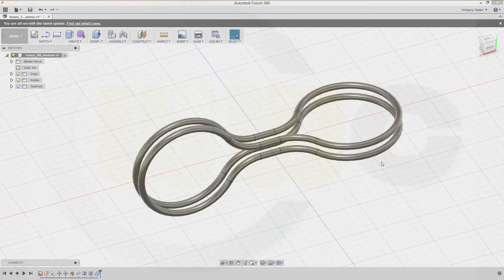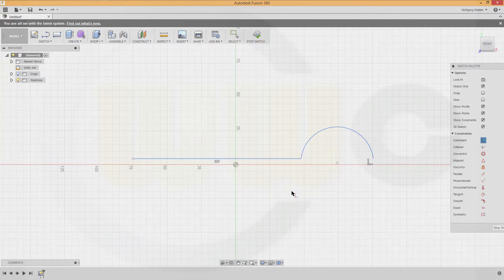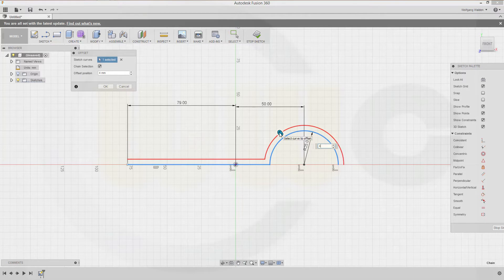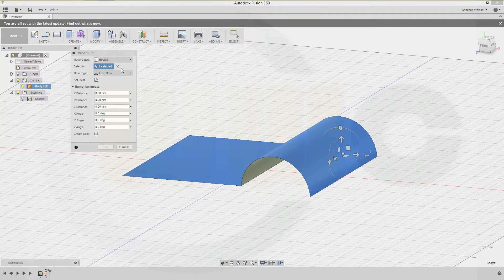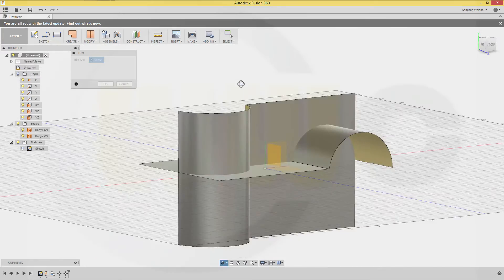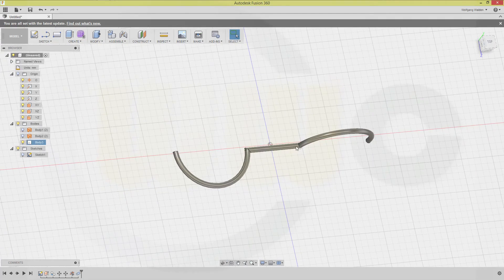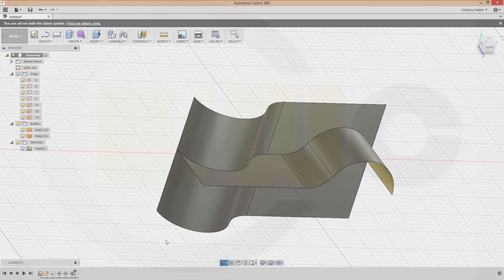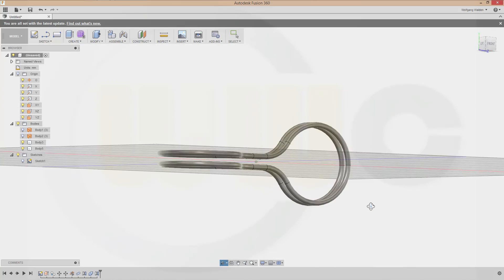11.3 Klemme - Clamp - Autodesk Fusion 360 Training - Part Design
I did this exercise a long time ago in catia v5 and siemens nx. In fusion 360 I had to do it in a different way because the "thicken" command works a little bit weird.. Enjoy!